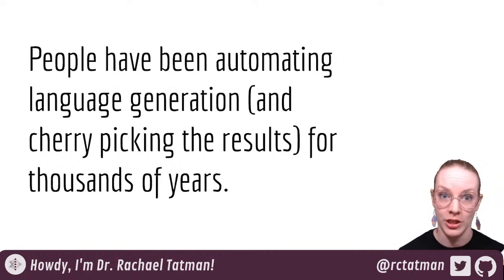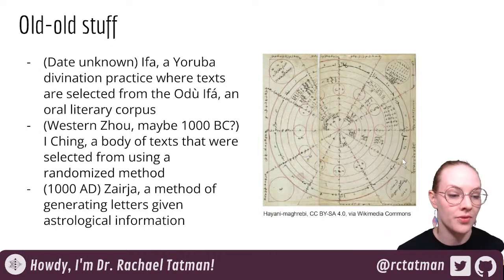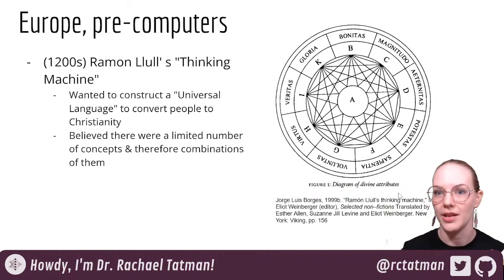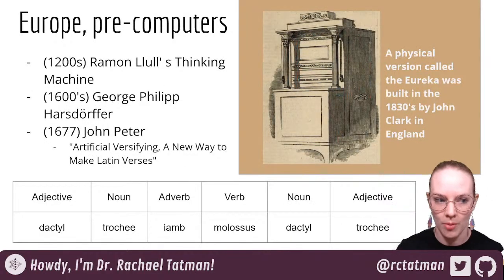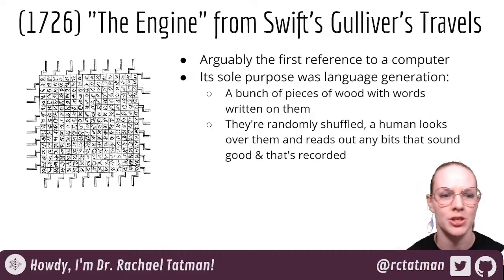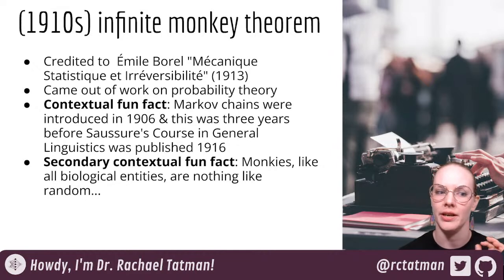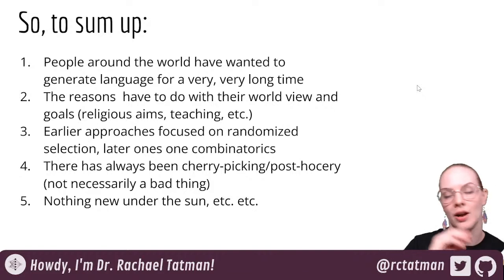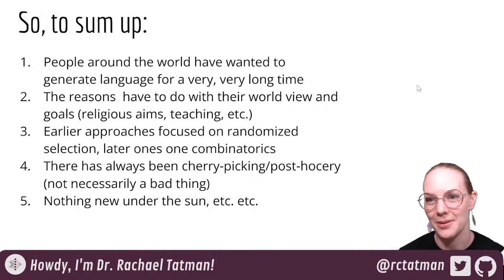Language technology deep dive: Natural language generation BEFORE computers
Join me for a quick walk-through some of the many approaches to natural language generation that existed *before* computers (and arguably gave rise to computers themselves!). This is just a sampling--there's literally thousands of years of history to cover--but I hope you'll find it interesting and that it will spark your curiosity about the history of language technology.

Welcome! My name is Dr. Rachael Tatman and I'm a language technology educator. I have a doctorate in linguistics (my research was in computational sociolinguistics) and I've been a researcher, data analyst and  developer advocate. My channel is for anyone who cares about language technology and other people.